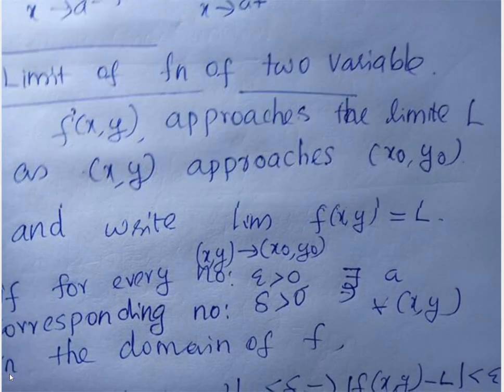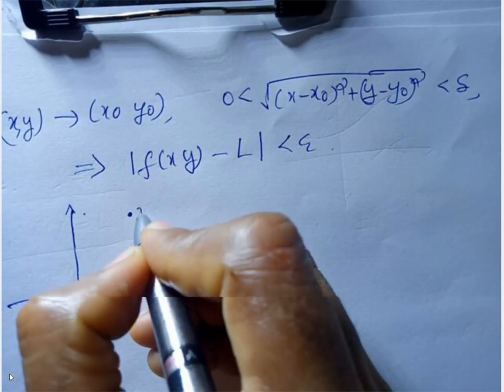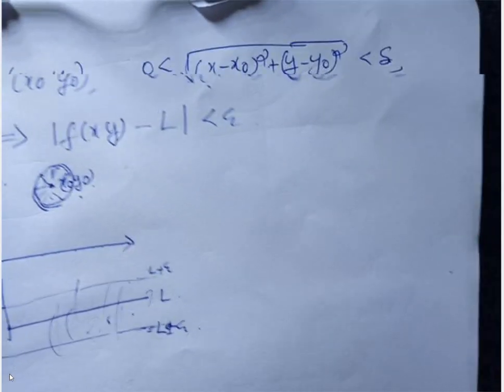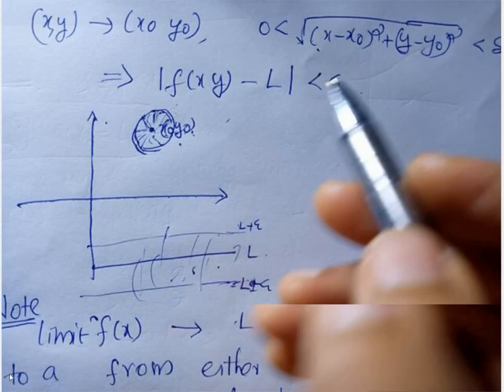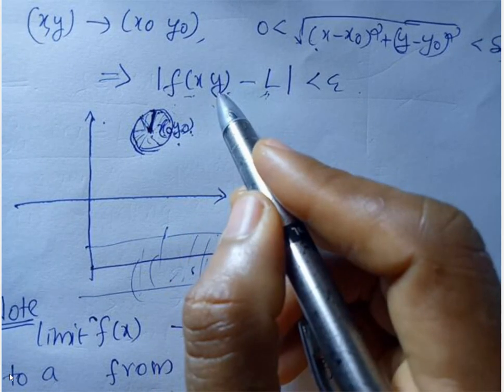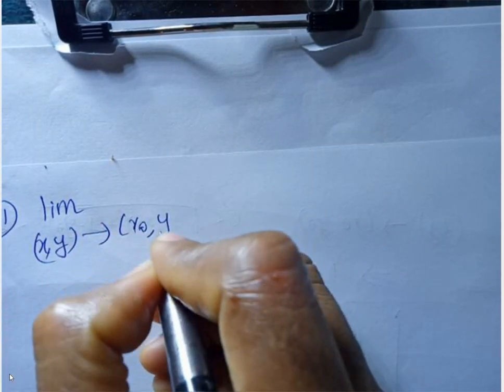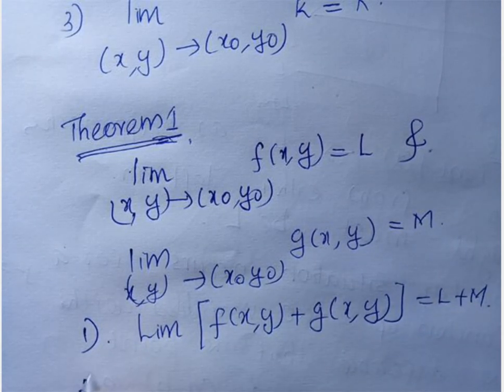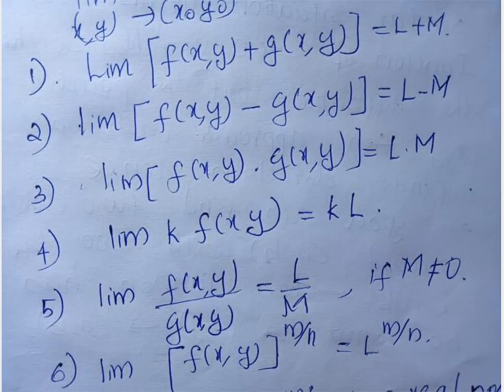limits and continuity